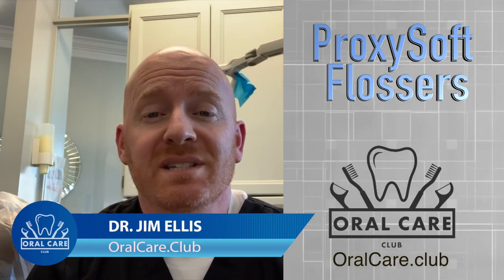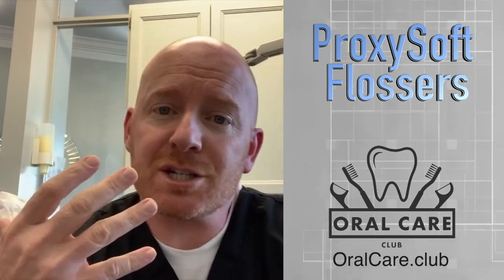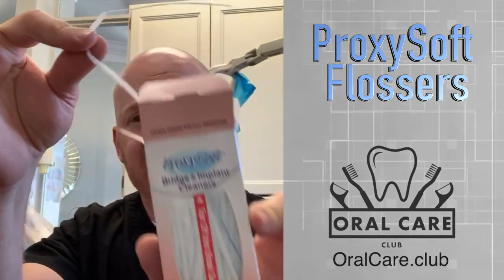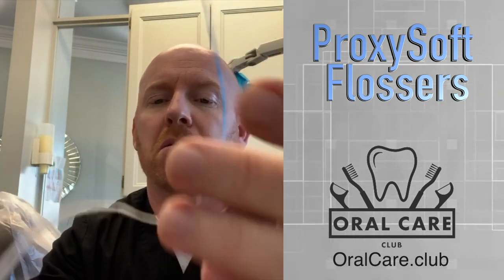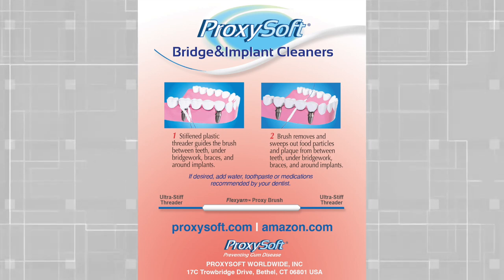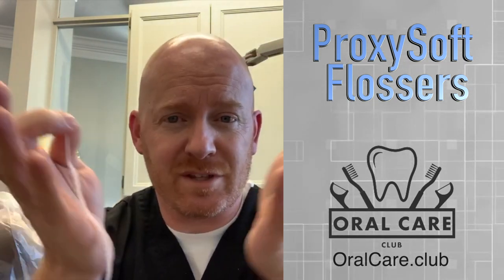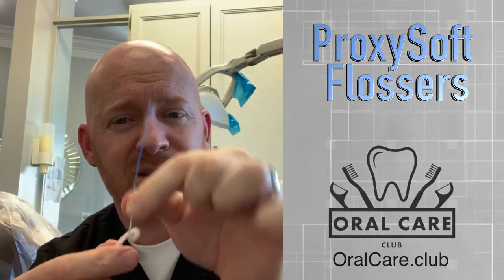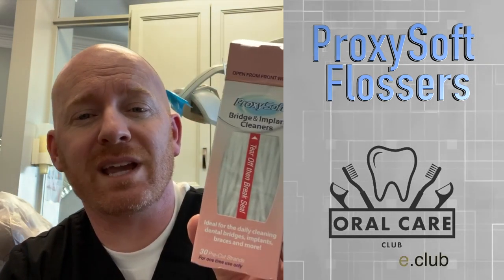ProxySoft Floss Review - Bridge & Implant Cleaner - Oral Care Club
ProxySoft Floss Review by Oral Care Club founder, Dr. Jim Ellis.  Learn more and get ProxySoft here:
Experience the Amazing Benefits of a SPECIAL-USE Dental Floss and Threader All in One Strand! If desired, brush section may be soaked in water, toothpaste or other substances recommended by your dentist for better oral health. Get 6 packs for a total of 180 strands!

NO NEED FOR SEPARATE THREADER LOOP - ProxySoft's built-in stiff threader conveniently guides the strand to clean dental bridges and implants. Each strand has 2.5-inch plastic threader on each end and a 5-inch spongy filament brush in between (24.50 cm/10 inches total length).

FOR CLEANING DENTAL BRIDGES AND IMPLANTS - This floss is a special-use, interproximal dental cleaner that features an extra-thick brush section to clean around dental implants and under bridgework. This spongy brush section is thicker compared to other yarn proxy brushes, making it a perfect daily cleaning device for care of moderate to severe gum disease.

RECOMMENDED FOR EVERYDAY USE - ProxySoft products not only clean dental implants but also work between bridges and promote everyday dental hygiene for braces and other dental orthodontics. This product is beneficial for individuals suffering from periodontitis, gingivitis, gum inflammation and gum recession.

TO USE: Carefully insert the stiff threader tip in between teeth, implants, bridgework or braces. Pull out the thread to allow the brush section to sweep out food debris and plaque deposits.

TIP FOR BETTER FLOSSING: Instead of pushing and pulling the soft yarn brush thread back and forth, just insert in one side then pull out on the other side in one motion to evacuate debris and bacteria that cause plaque and other tooth and gum diseases. With this method, you avoid pushing back and redistributing unwanted particles.

Oral Care Club was created by Dr Jim Ellis ( a practicing Dentist for over 20 years), who's passion is educating people about the importance of Oral Health.  You can join the club here at:

Oral Care Cub Approved Dental Products

Dr. Jim Ellis Sonic Electric Toothbrush
Manual toothbrushes cannot remove all dental plaque and tartar built up between your teeth. The bristles aren't angled correctly and our hands don't exert enough motion. The Sonic Electric Toothbrush, designed by practicing dentist Dr. Jim Ellis, gets rid of 5 times more plaque than a traditional toothbrush. With 3 variable speeds, innovative angled bristles and 40,000 oscillations per minute, this Power Toothbrush allows you to ward off tooth decay that leads to pain and periodontal disease.

Waterpik Electric Toothbrush & Water Pick Combo
Got braces? Make taking care of them a breeze with the Waterpik Ortho Care WP-940. It combines Water Flosser and Sonic Electric Toothbrush technologies to create a faster, easier, and more effective daily oral care routine for those with dental braces and orthodontics. Protect your braces investment with superior brushing and flossing in one convenient device that saves counter space and power outlets.

Bamboo Charcoal-Infused Toothbrush
NATURALLY BETTER BRUSHING - Our Bamboo Toothbrushes improve upon plain old plastic toothbrushes in every way. Our double action Bristles are 100% Organic, BPA Free, Natural and are made of medium bamboo fiber bio-nylon infused with charcoal. Made with absolutely no fluoride, synthetic additives, colors, preservatives, foaming agents or artificial flavors. Unlike a plastic toothbrush, when you're done you can Recycle them!